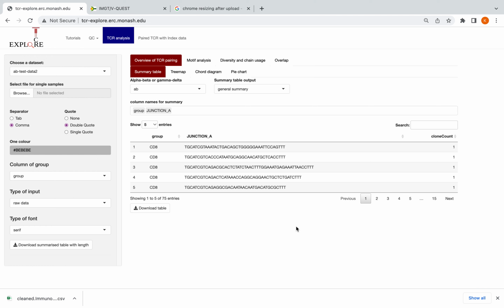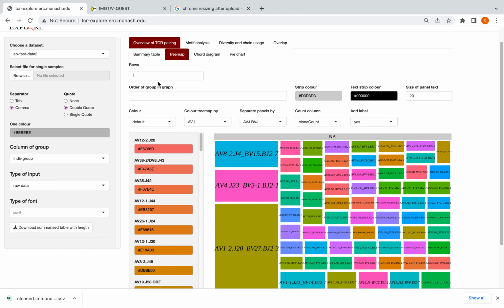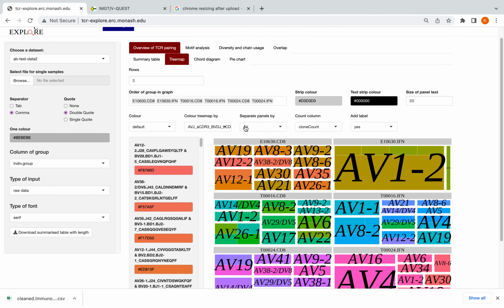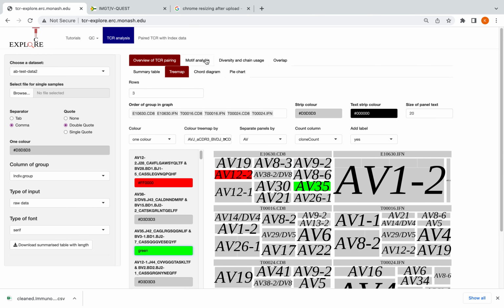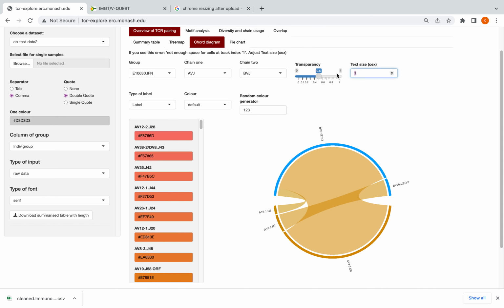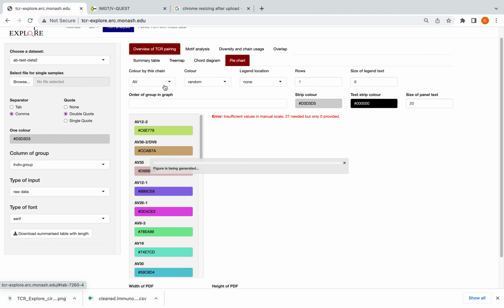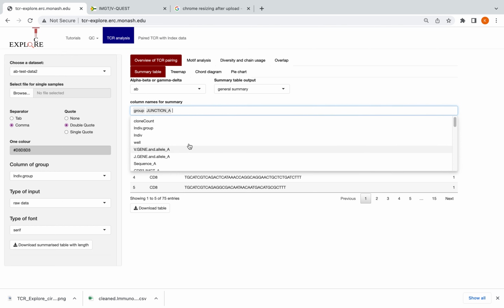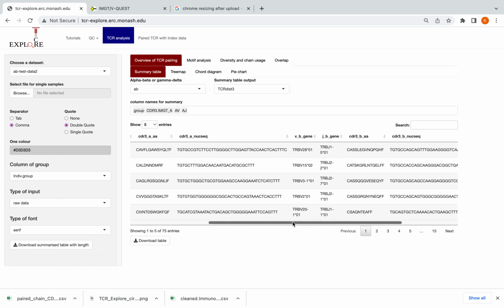Overview of TCR analysis